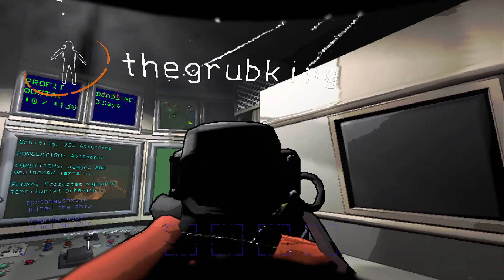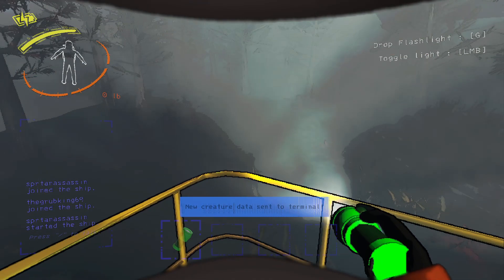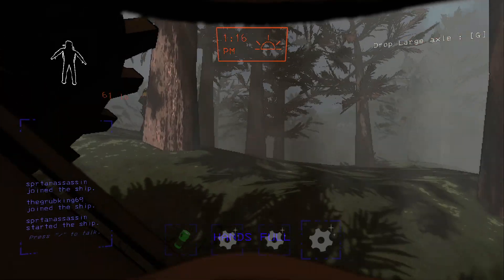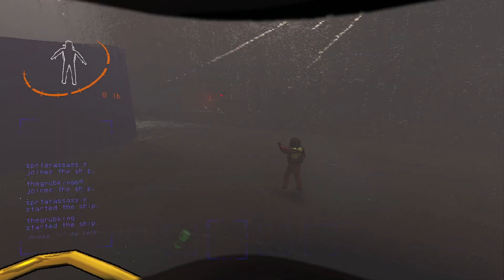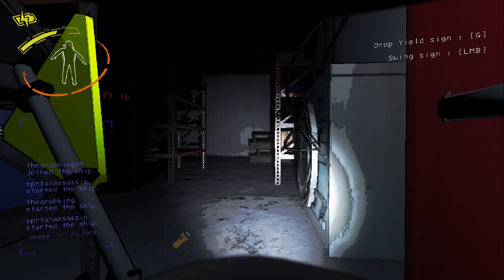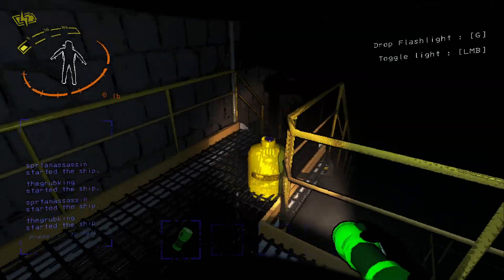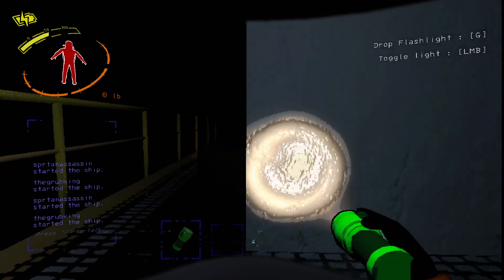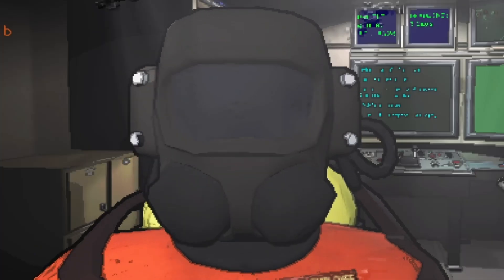There Are So Many Creatures! - Lethal Company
Nick and I attempt to make as much money for the company as possible, however it seems the universe has other plans.